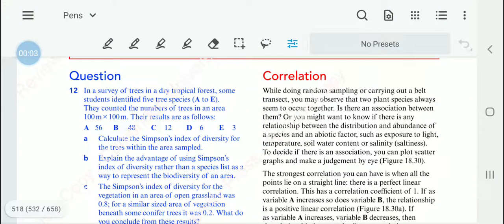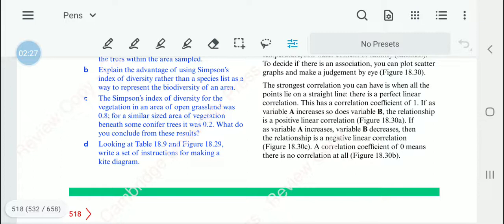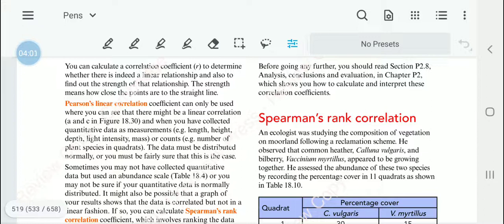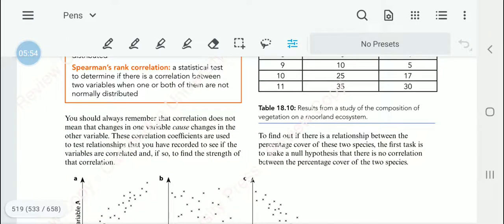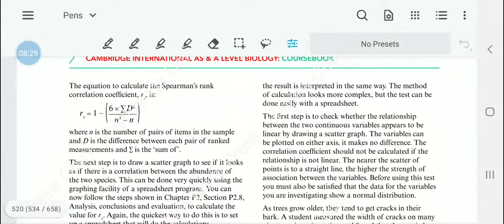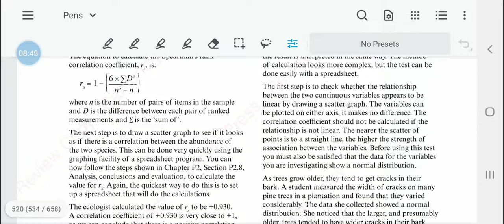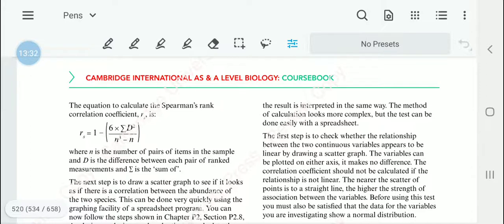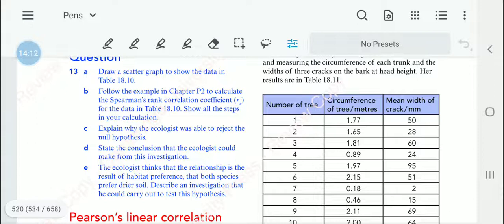Biology Chapter 18 Theory 13